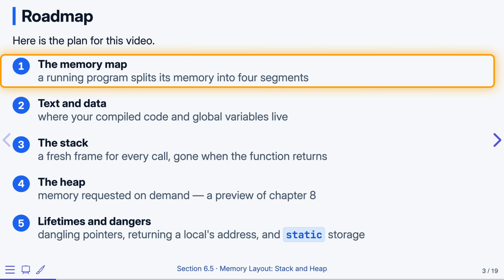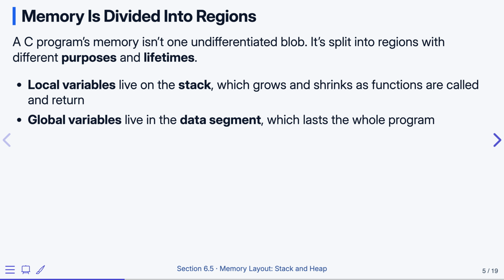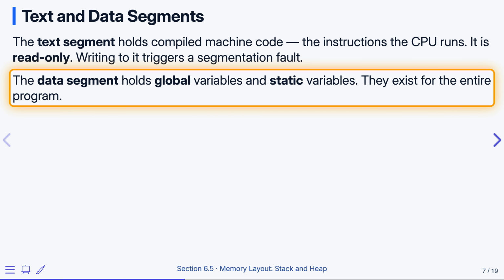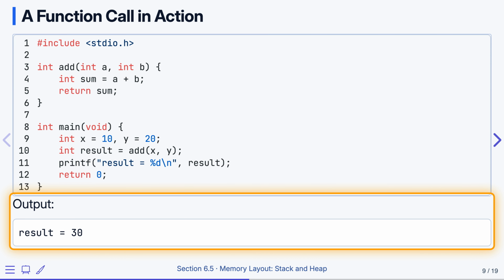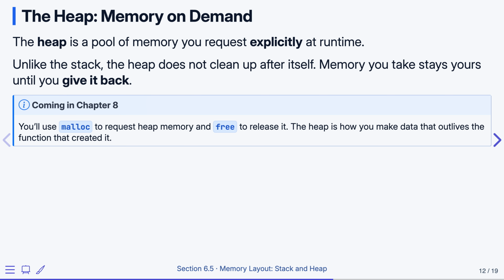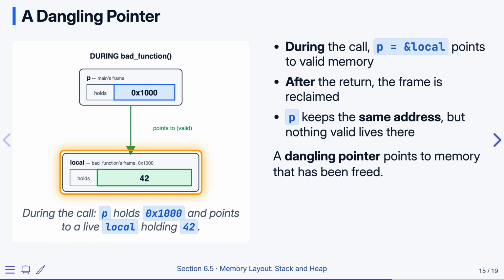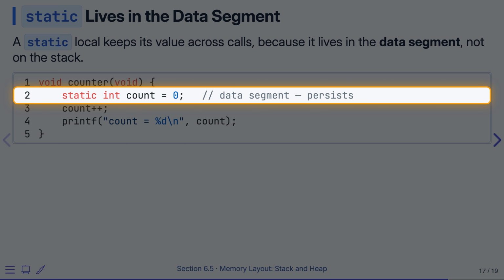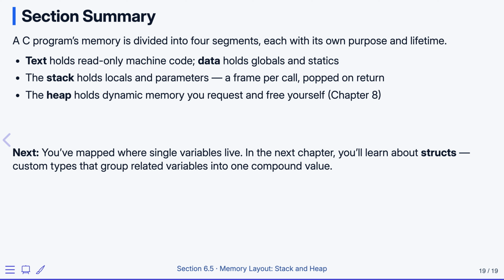Memory Layout: Stack and Heap — Programming With C | 6.5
Where does your data actually live? You've been declaring variables, passing pointers, and watching functions receive addresses — but you haven't asked where those addresses come from. When you write int x = 42; inside main, the variable ends up somewhere in memory. When you write int y = 10; inside a called function, y gets a different address. When the function returns, y vanishes — but x persists. Why? The answer is that a C program's memory isn't a single undifferentiated blob. It's divided into regions with different purposes, different lifetimes, and different rules. Local variables live in a region called the stack, which grows and shrinks as functions are called and return. Global variables live in the data segment, which exists for the program's entire lifetime. Your compiled machine code sits in the text segment, which is read-only. And there's a fourth region — the heap — where you can explicitly request memory at runtime, a topic you'll explore fully in Chapter 8.

What you'll learn:
• Learn the four segments of a C program's memory (text, data, stack, heap)
• Understand how the stack manages function calls through stack frames
• See why returning a pointer to a local variable is undefined behavior
• Use sizeof and address printing to observe the layout experimentally